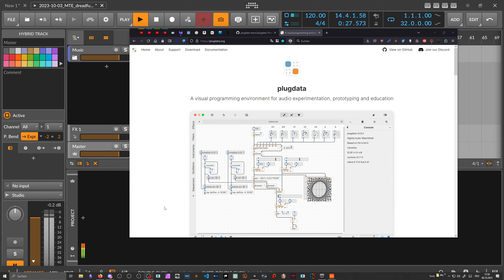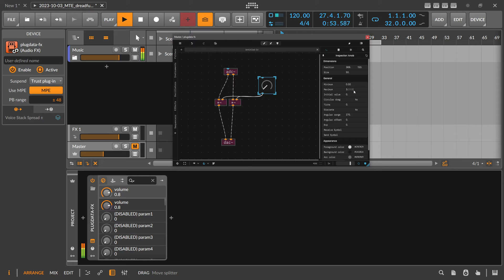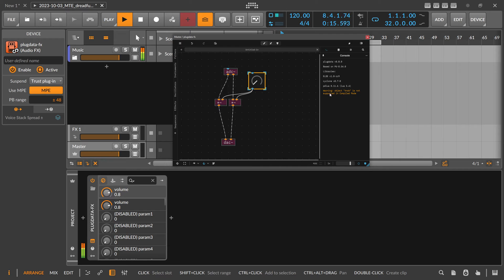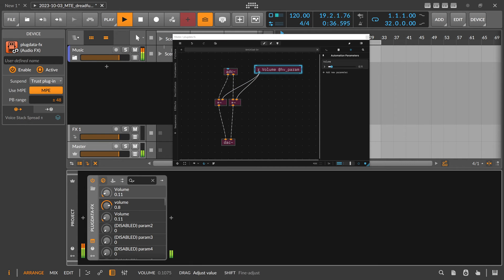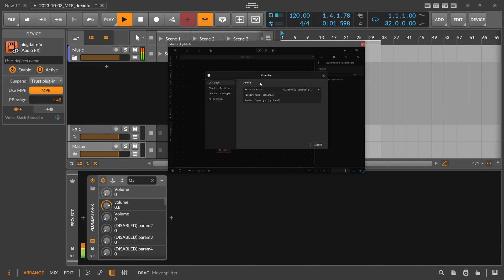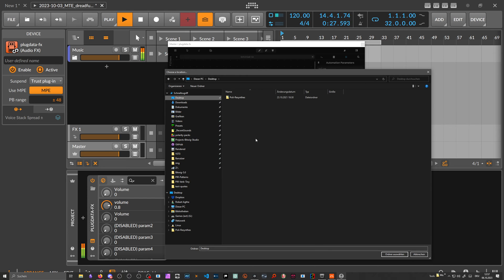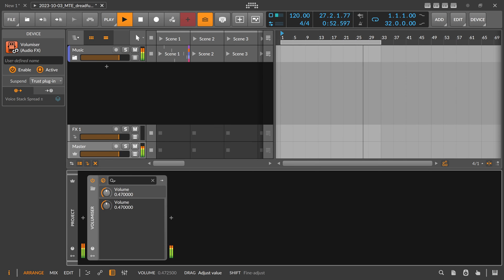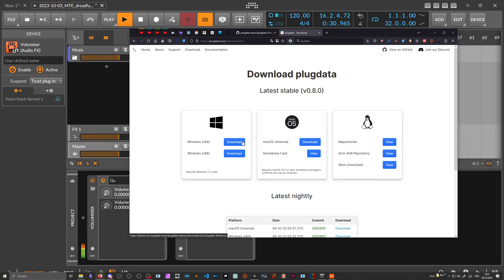PlugData: Exporting VST Clap Plugins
Hey folks, in today's video, we explored the latest 0.8 version of Plug Data. I showed you how to create a VST plugin using a Pure Data patch, and we discussed some of the limitations and workarounds.